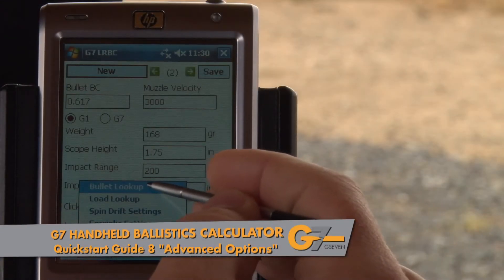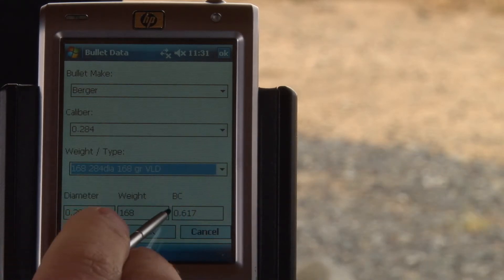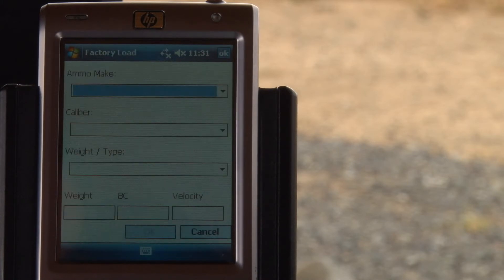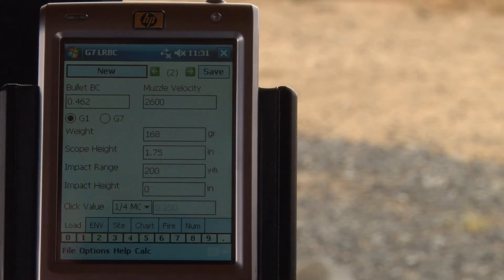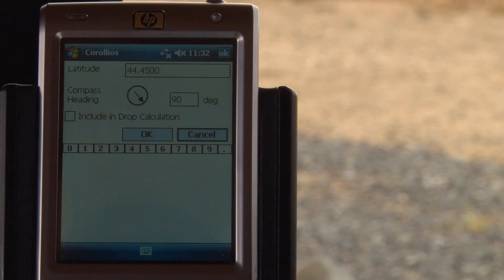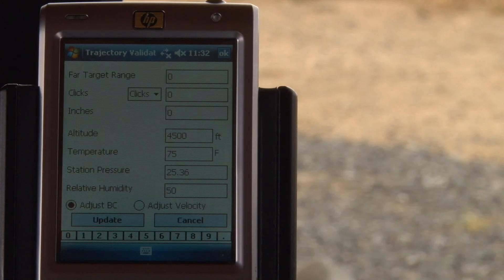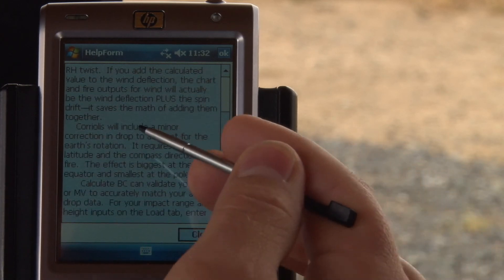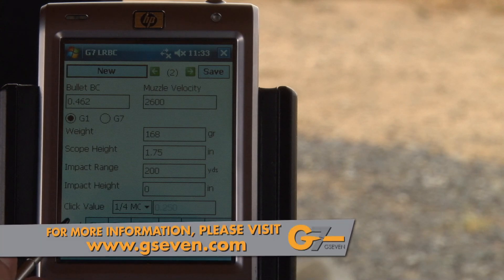Quickstart8: Advanced Options and Help - G7 Handheld Ballistic Calculator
The G7 Handheld Ballistics Calculator is designed to be a comprehensive, yet easy to use, firing solution for the Long Range Hunter. In this video, Gunwerks Product Engineer Aaron Davidson provides an in-depth look at  "Advanced Functions and Help Options".